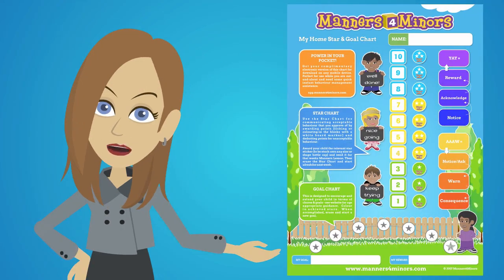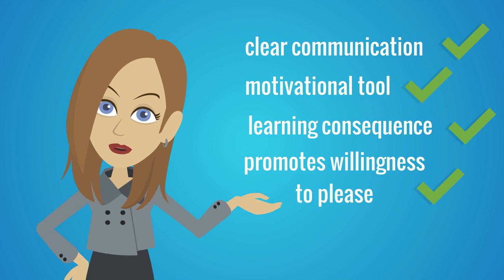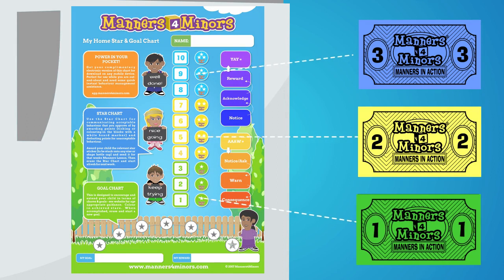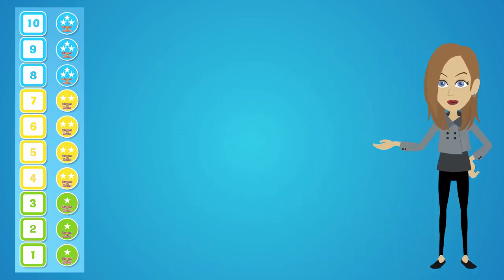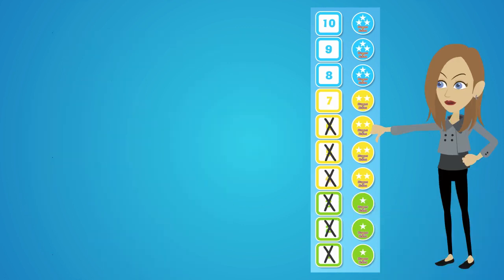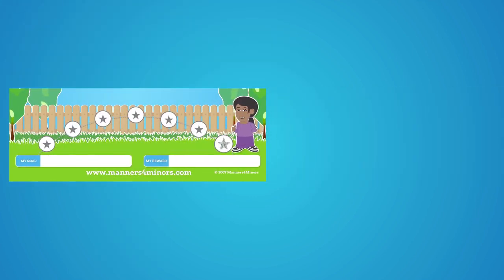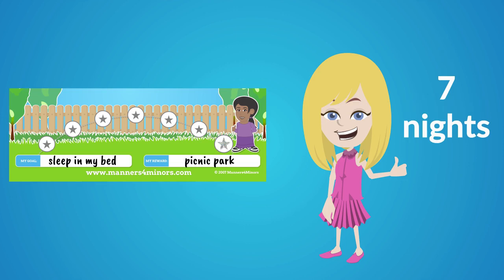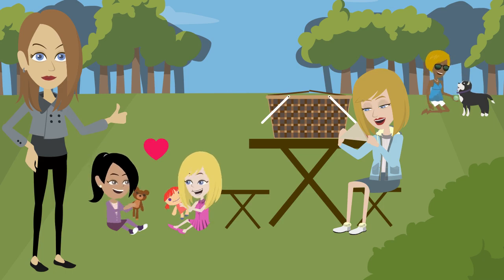How to use our Home Merit & Goal Chart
In this video we explain on how to use our home merit & goal chart and how you as a parent will be able to utilize it.